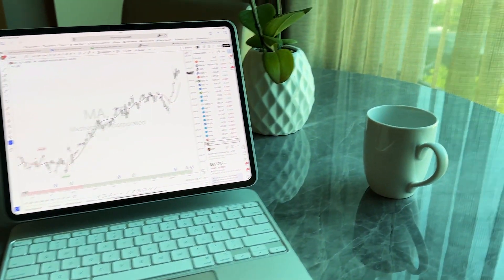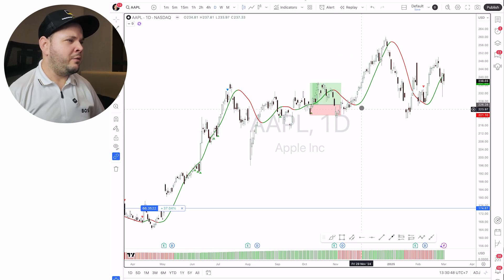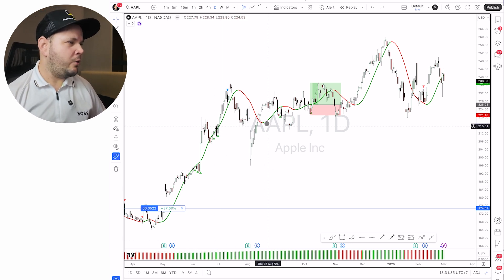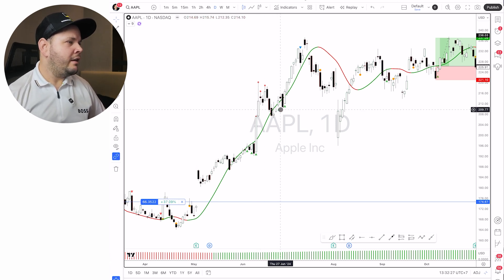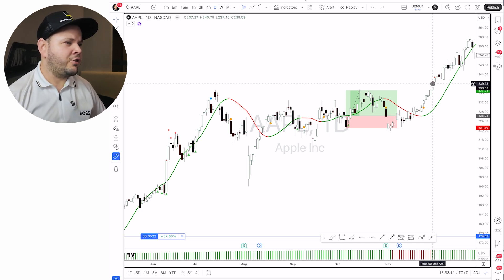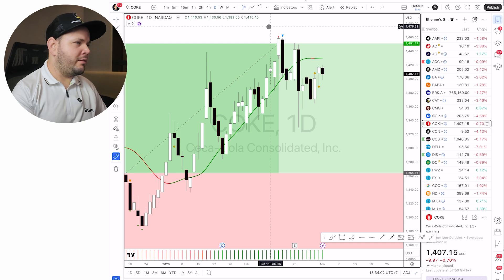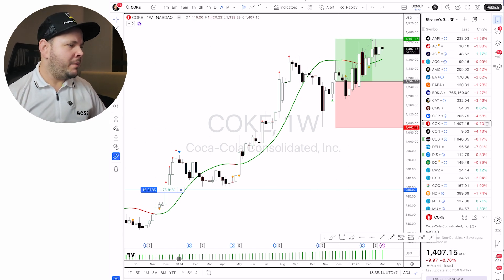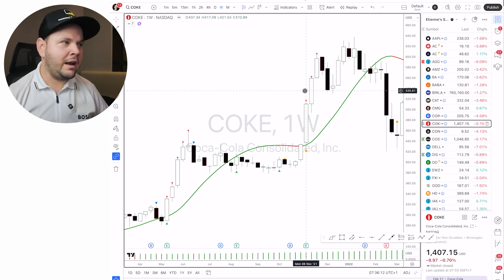How I Coded My Perfect TradingView Indicator with ChatGPT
In this Forex trading video, Etienne shares how he coded his perfect TradingView Indicator with ChatGPT. No coding skills? No problem. You will learn how I used AI to create a custom indicator that fits my trading strategy perfectly.